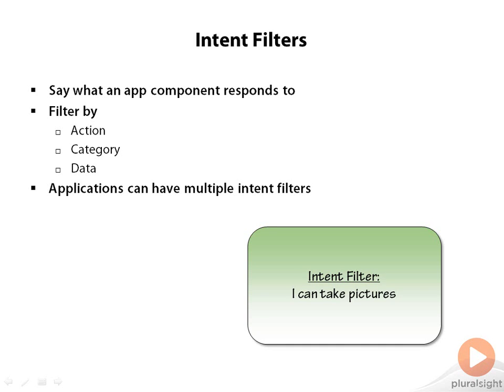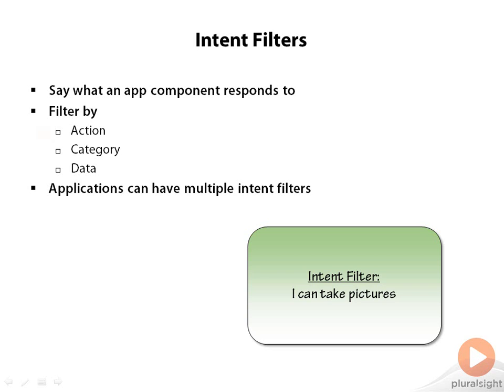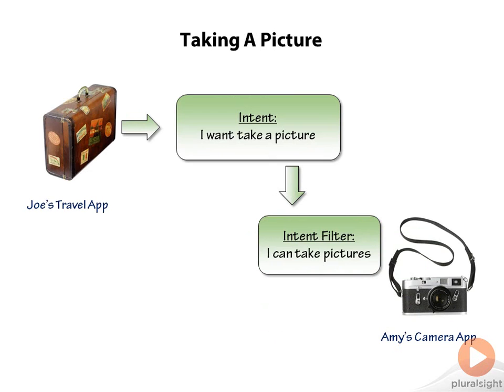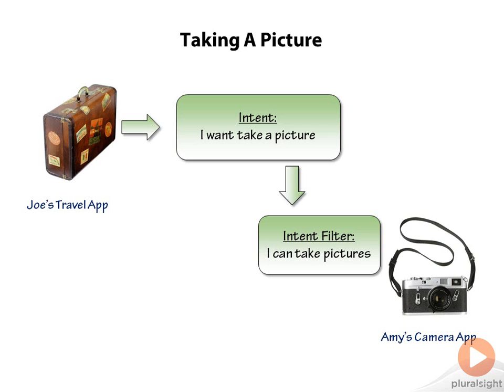Android tutorial Beginner 1- 58Intent Filters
Intent Filters